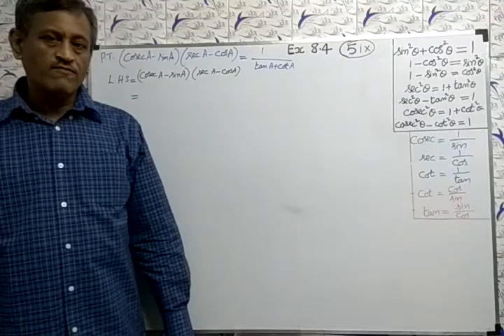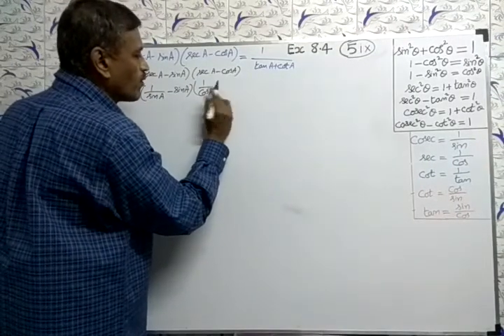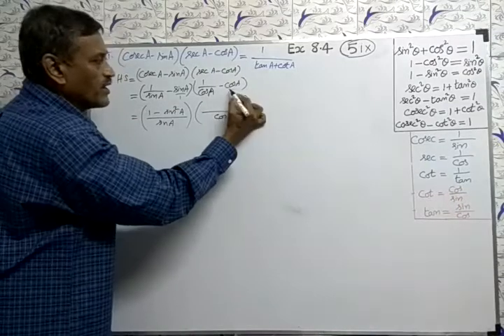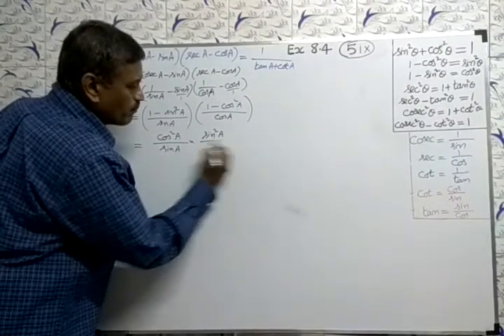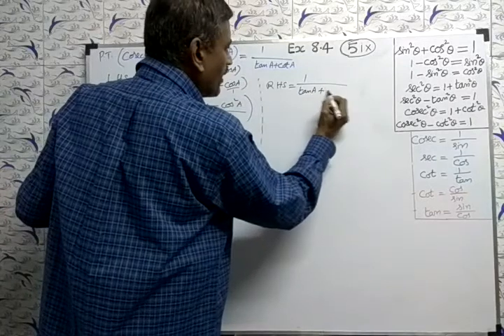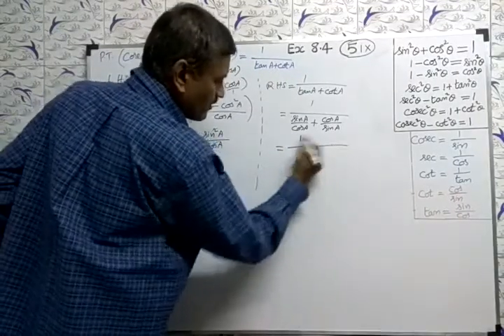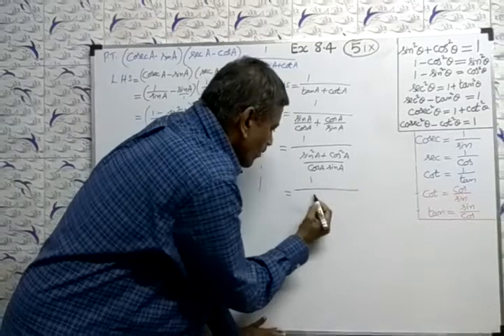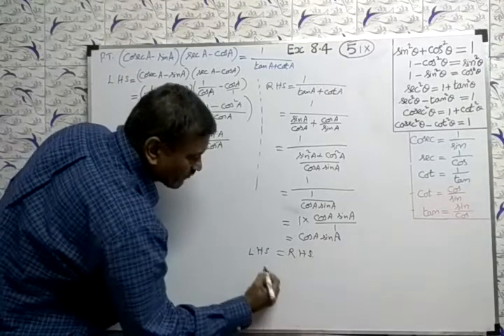10 Maths Ex.8.4 Q.5(ix)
Class 10 Maths Ex.8.4 Q.5ix nbse cbse ncert trigonometry